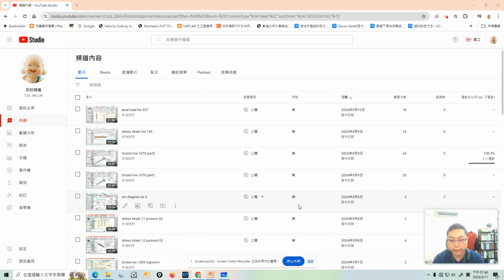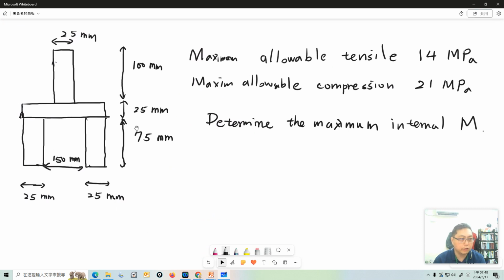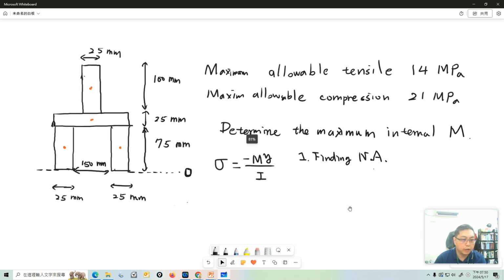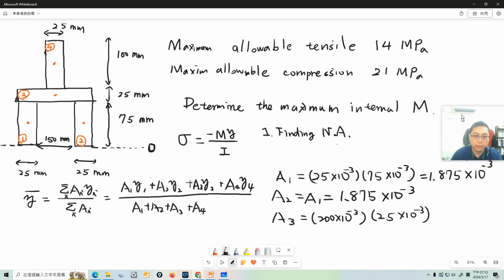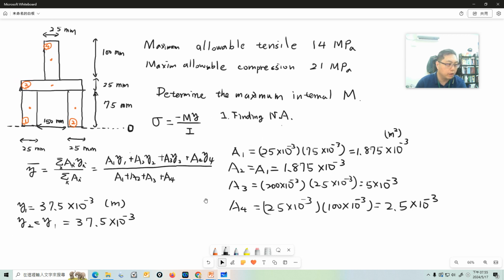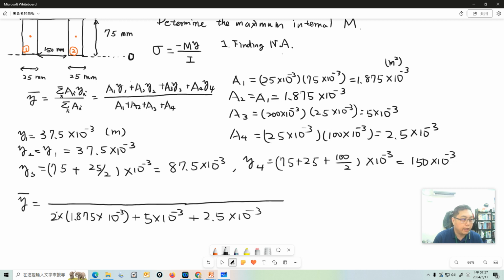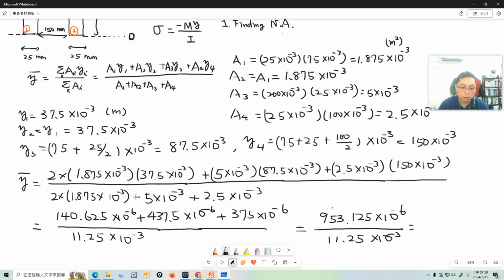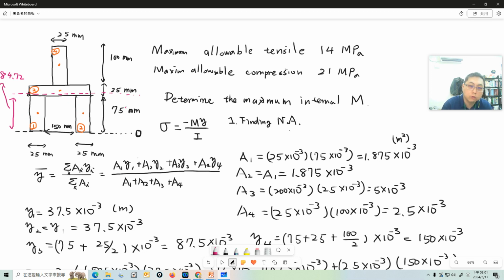bendstress hw 1160 part1